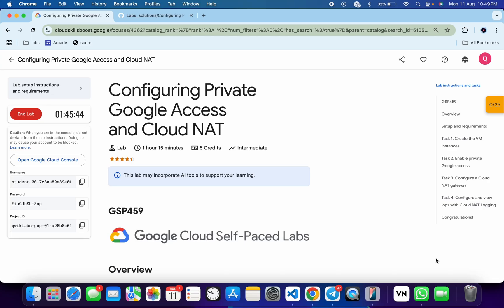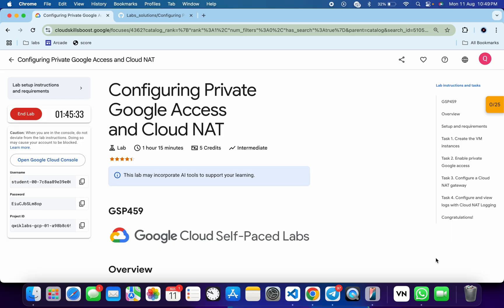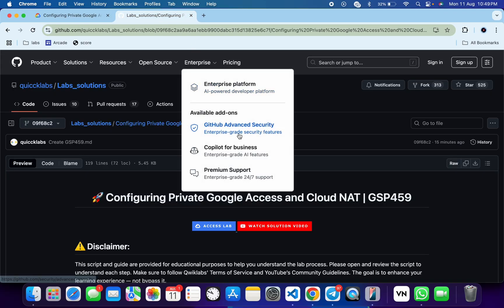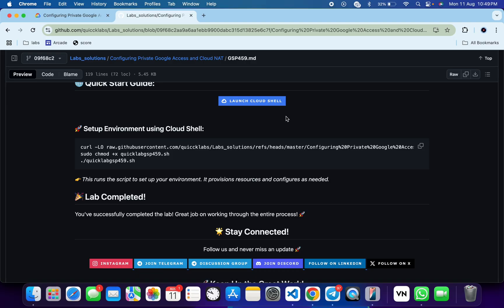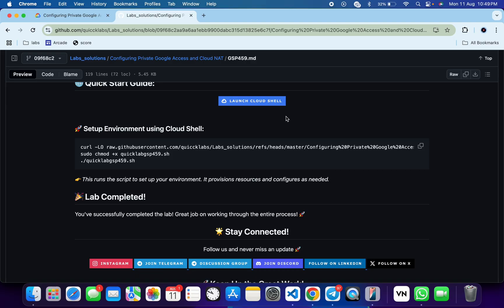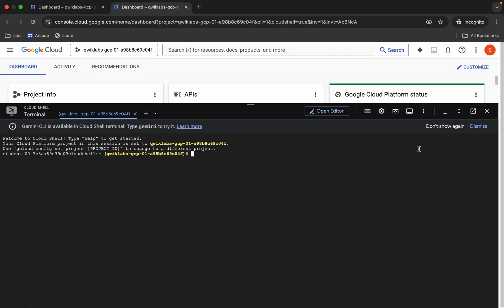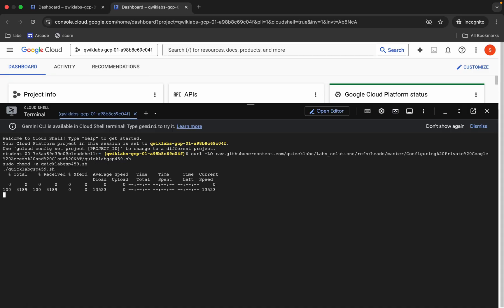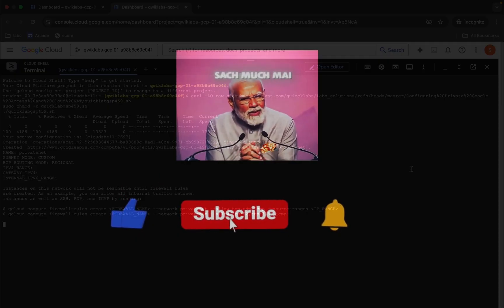[2025] Configuring Private Google Access and Cloud NAT | qwiklabs | GSP459 | [With Explanation🗣️]